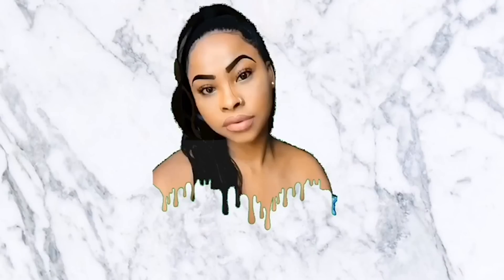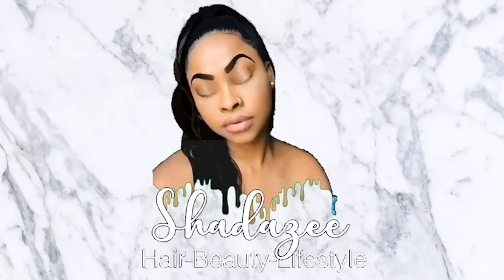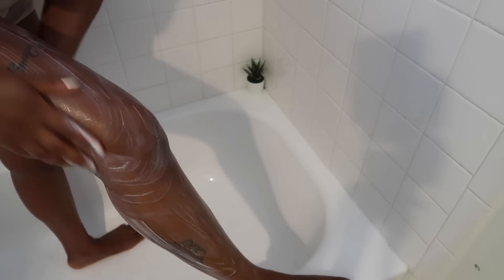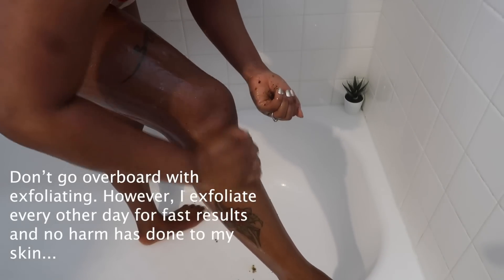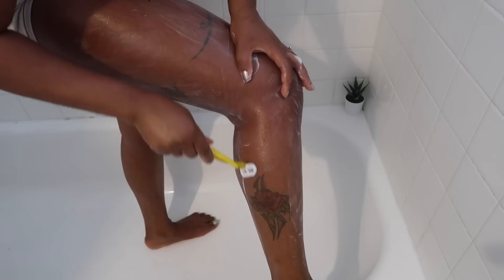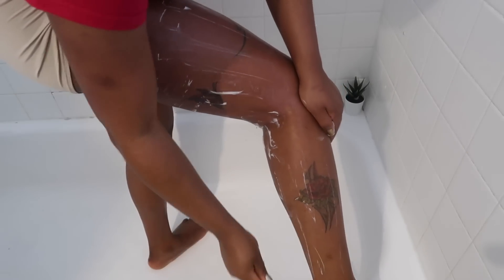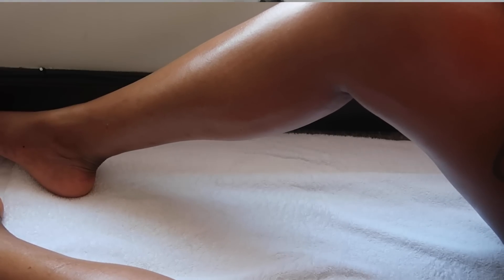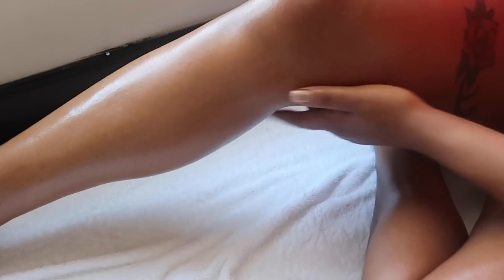HOW TO GET RID OF STRAWBERRY LEGS IN ONE DAY!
How to get rid of strawberry legs in just a day! Get rid of dark spots from legs and keratosis Pilaris!!